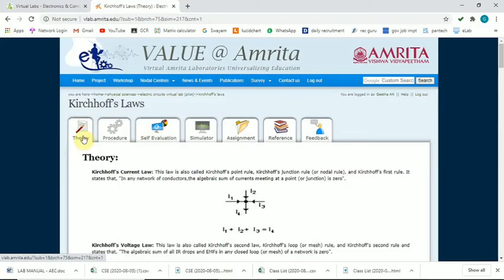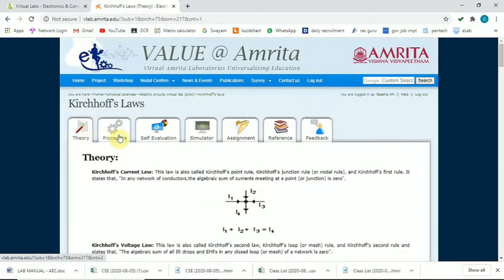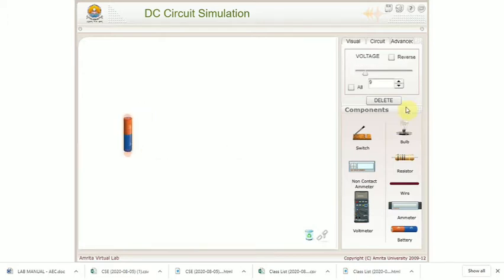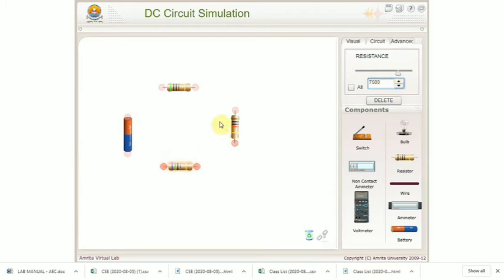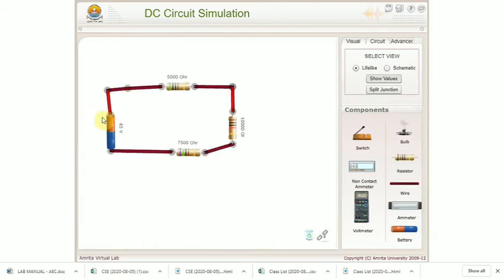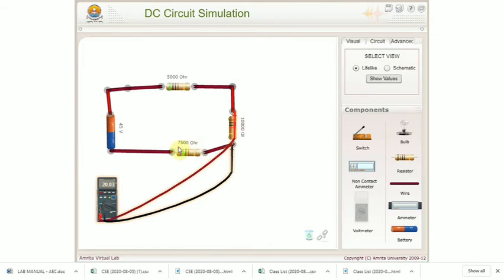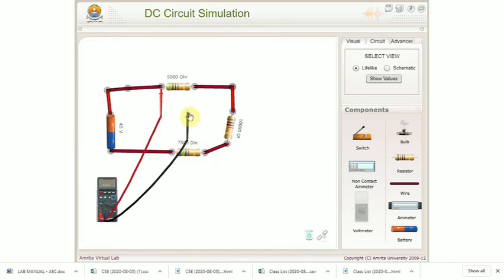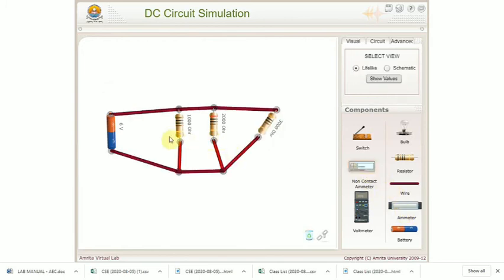To verify Kirchoff’s Current Law and Kirchoff’s Voltage Law